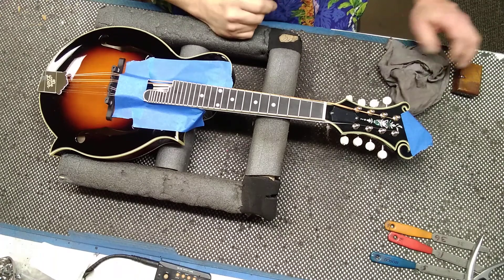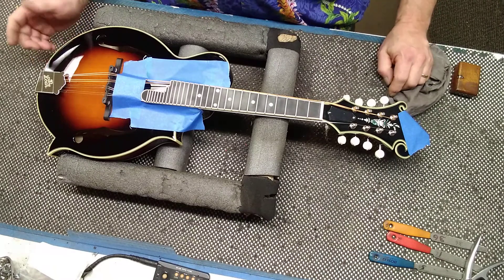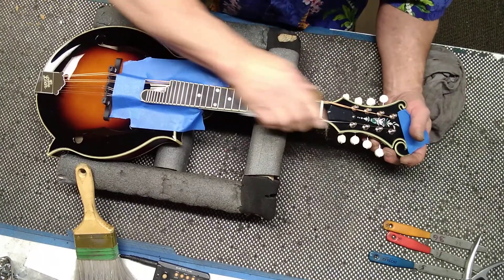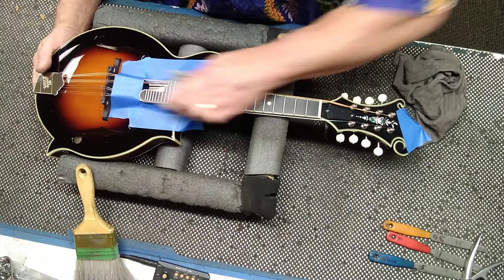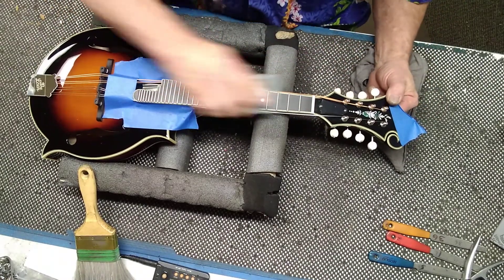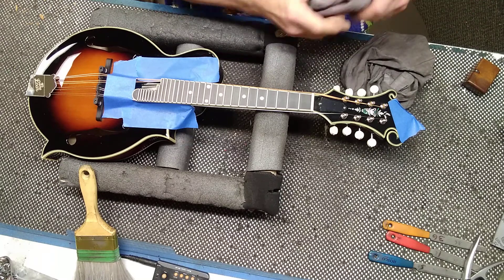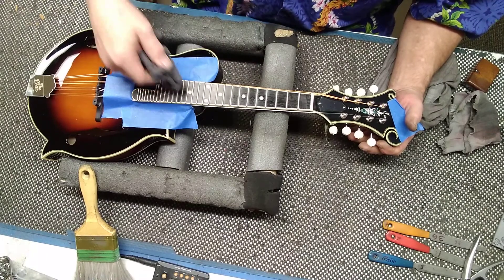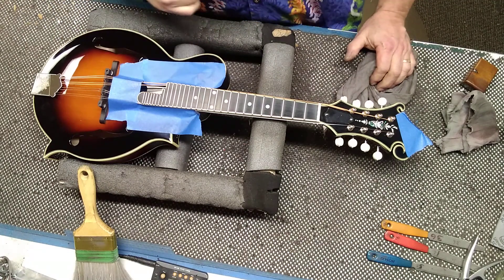Fast and Easy Fret Level, Crown and Polish at the same time Tool.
The fastest, easiest and most consistent way to level, Crown and Polish the frets on a mandolin. In the matter of 10 minutes. For perfect crowned and polished frets Everytime.

eBay Link